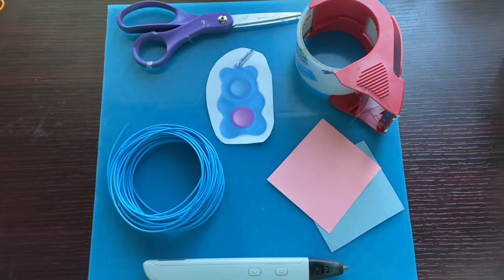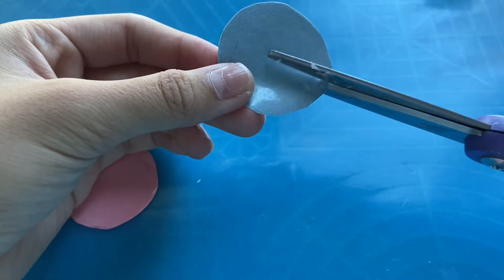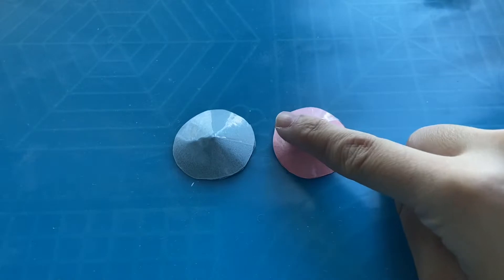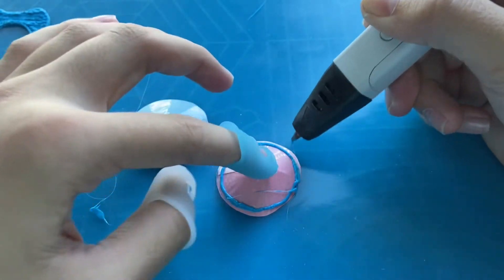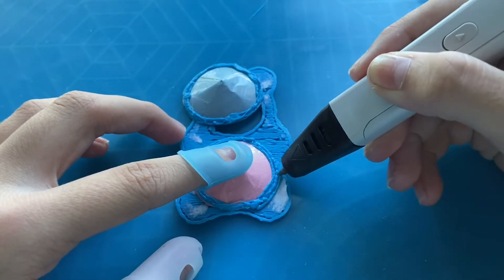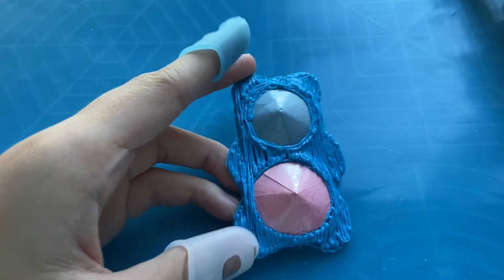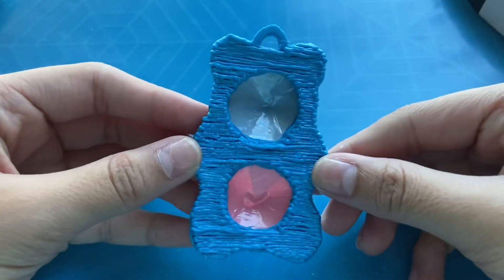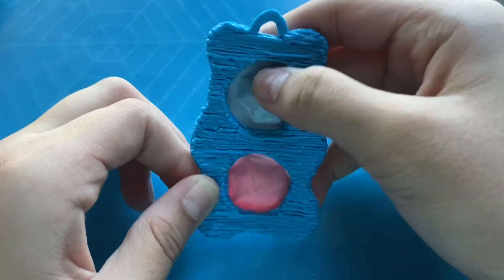TUTORIAL: HOW TO MAKE A POP IT WITH A 3D PEN!!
How to make a pop it with a 3D pen! I will be making a bear dimple in this video😀